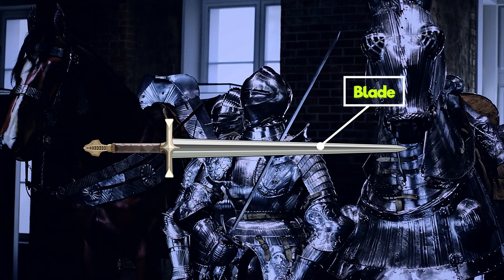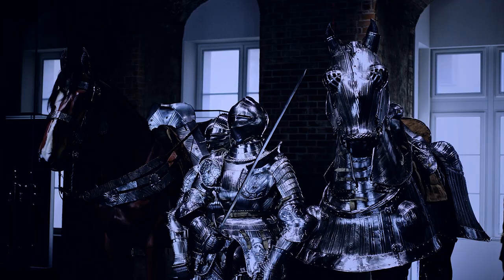Medieval Warfare - Sword Parts - Veggies Farm NFT Game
Lets talk about Medieval Sword Parts and Components today.
We will give you an overview of different parts in this video.